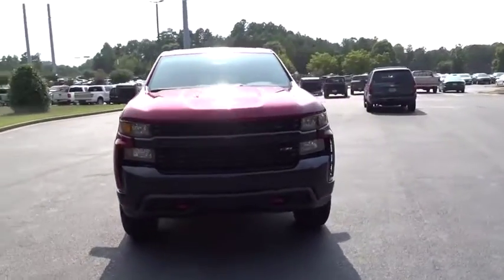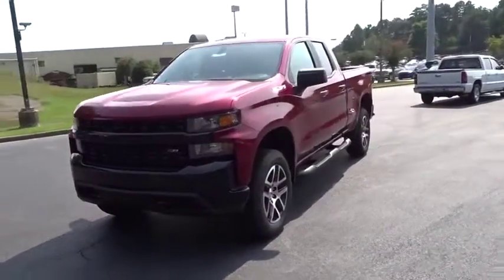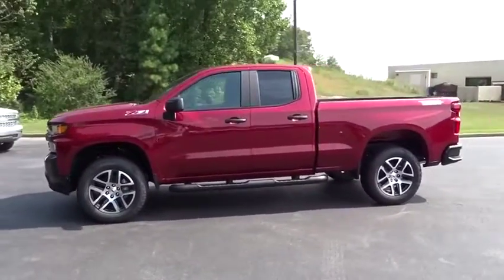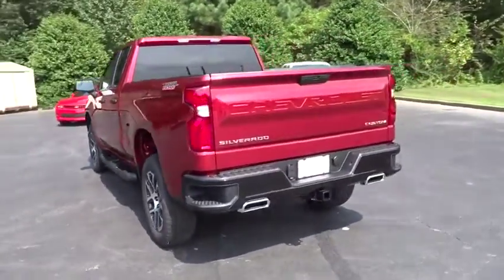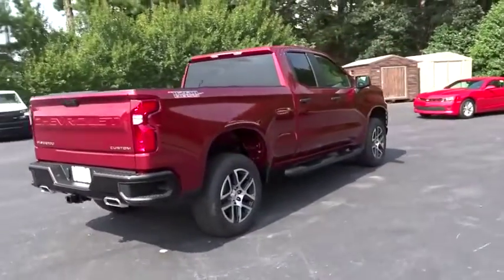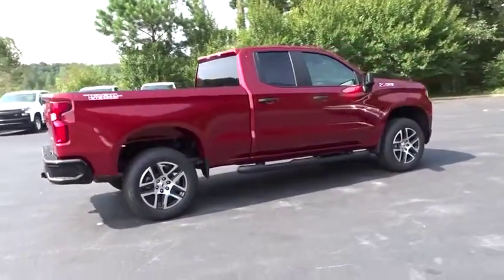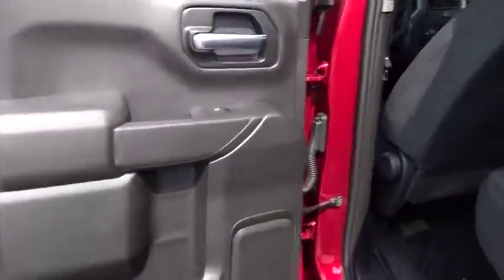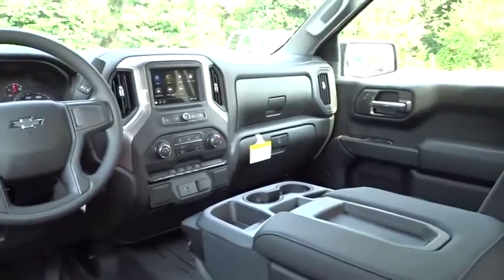2019 Chevrolet Silverado 1500 Jasper, Cartersville, Alpharetta, Dawsonville, Canton, North Georgia T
Cajun Red Tintcoat New 2019 Chevrolet Silverado 1500 available in Canton, Georgia at CHevrolet of Canton. Servicing the Jasper, Cartersville, Alpharetta, Dawsonville, North Georgia area.
2019 Chevrolet Silverado 1500 Custom Trail Boss - Stock#: TK30724 - VIN#: 1GCRYCEF3KZ412944

Boasts 18 Highway MPG and 14 City MPG! This Chevrolet Silverado 1500 delivers a Gas V8 5.3L/ engine powering this Automatic transmission. WHEELS, 20 X 9 (50.8 CM X 22.9 CM) PAINTED ALUMINUM with machined face and Grey accent pockets, TRANSMISSION, 6-SPEED AUTOMATIC, ELECTRONICALLY CONTROLLED (STD), TIRES, 275/60R20SL ALL-TERRAIN, BLACKWALL.* This Chevrolet Silverado 1500 Features the Following Options *CUSTOM CONVENIENCE PACKAGE includes (BTV) Remote Start with (UTJ) content theft alarm, (C49) rear-window defogger, (UF2) bed LED cargo area lighting and (QT5) EZ Lift power lock and release tailgate , TIRE, SPARE 255/80R17SL ALL-SEASON, BLACKWALL, THEFT-DETERRENT SYSTEM, UNAUTHORIZED ENTRY, TAILGATE, GATE FUNCTION MANUAL with EZ Lift, includes power lock and release, SEATS, FRONT 40/20/40 SPLIT-BENCH (STD), REMOTE VEHICLE STARTER SYSTEM, REAR AXLE, 3.42 RATIO, LPO, ASSIST STEPS - 4 BLACK - ROUND, LPO, ALL-WEATHER FLOOR LINERS, 1ST AND 2ND ROWS (includes Z71 logo), LED CARGO AREA LIGHTING located in pickup bed, activated with switch on center switch bank or key fob.
WHEELS  20 X 9 (50.8 CM X 22.9 CM) PAINTED ALUMINUM  with machined face and Grey accent pockets,REMOTE VEHICLE STARTER SYSTEM,REAR AXLE  3.42 RATIO,AUDIO SYSTEM  CHEVROLET INFOTAINMENT 3 SYSTEM  7 diagonal color touchscreen  AM/FM stereo. Additional features for compatible phones include: Bluetooth audio streaming for 2 active devices  voice command pass-through to phone  Apple CarPlay and Android Auto capable. (STD),DEFOGGER  REAR-WINDOW ELECTRIC,SEATS  FRONT 40/20/40 SPLIT-BENCH  (STD),LPO  ALL-WEATHER FLOOR LINERS  1ST AND 2ND ROWS  (includes Z71 logo),TRANSMISSION  6-SPEED AUTOMATIC  ELECTRONICALLY CONTROLLED  (STD),CUSTOM TRAIL BOSS PREFERRED EQUIPMENT GROUP  includes standard equipment,TAILGATE  GATE FUNCTION MANUAL  with EZ Lift  includes power lock and release,ENGINE  5.3L ECOTEC3 V8  (355 hp [265 kW] @ 5600 rpm  383 lb-ft of torque [518 Nm] @ 4100 rpm),CAJUN RED TINTCOAT,TIRES  275/60R20SL ALL-TERRAIN  BLACKWALL,JET BLACK  CLOTH SEAT TRIM,GVWR  6900 LBS. (3130 KG)  (STD),LED CARGO AREA LIGHTING  located in pickup bed  activated with switch on center switch bank or key fob,TIRE  SPARE 255/80R17SL ALL-SEASON  BLACKWALL,COOLING  AUXILIARY EXTERNAL TRANSMISSION OIL COOLER,EXHAUST  DUAL WITH POLISHED OUTLETS,LPO  ASSIST STEPS - 4 BLACK - ROUND,THEFT-DETERRENT SYSTEM  UNAUTHORIZED ENTRY,CUSTOM CONVENIENCE PACKAGE  includes (BTV) Remote Start with (UTJ) content theft alarm  (C49) rear-window defogger  (UF2) bed LED cargo area lighting and (QT5) EZ Lift power lock and release tailgate,Tow Hitch,Locking/Limited Slip Differential,Four Wheel Drive,Power Steering,ABS,4-Wheel Disc Brakes,Aluminum Wheels,Tires - Front On/Off Road,Tires - Rear On/Off Road,Tires - Front All-Season,Tires - Rear All-Season,Tow Hooks,Daytime Running Lights,Heated Mirrors,Power Mirror(s),Privacy Glass,AM/FM Stereo,Bluetooth Connection,Smart Device Integration,MP3 Player,Auxiliary Audio Input,Split Bench Seat,Cloth Seats,Pass-Through Rear Seat,Rear Bench Seat,Floor Mats,Adjustable Steering Wheel,Power Windows,Power Door Locks,Keyless Entry,Cruise Control,A/C,Rear A/C,Power Outlet,Traction Control,Stability Control,Driver Air Bag,Passenger Air Bag,Front Side Air Bag,Front Head Air Bag,Rear Head Air Bag,Passenger Air Bag Sensor,Back-Up Camera,Tire Pressure Monitor